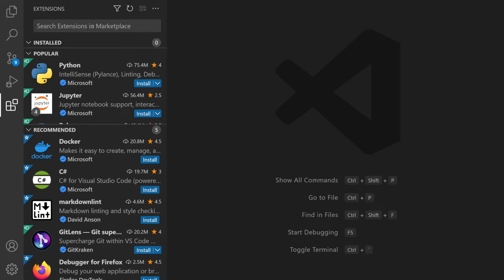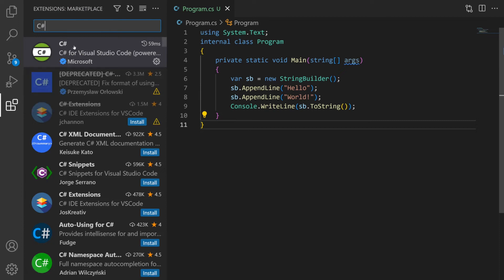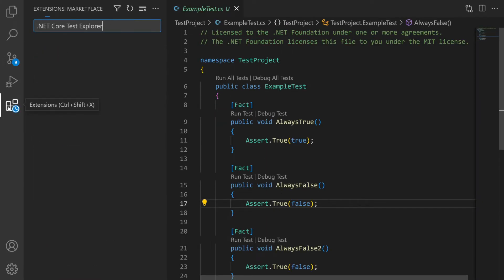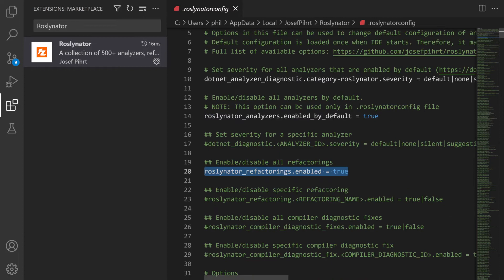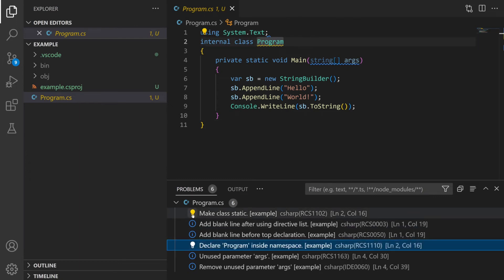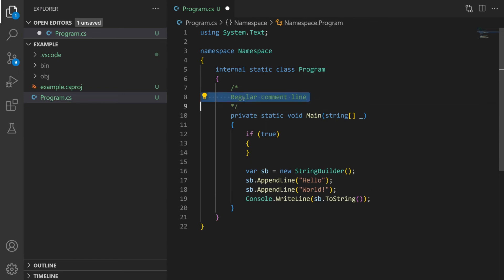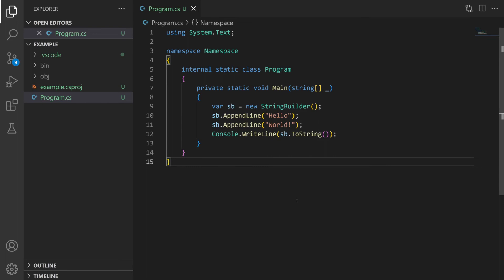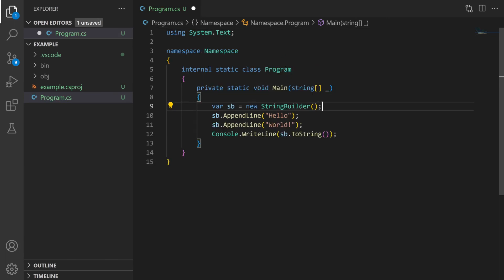Visual Studio Code and C#: Getting started using these 6 extensions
To get the perfect setup for C# and Visual Studio Code you need the 6 extensions outlined in this video. Plus, an extra setting that few know but everyone should be using.

1: C#
2: C# Extensions
3: .NET Code Test Explorer
4: Rosylnator
5: Better Comments
6: CodeSnap